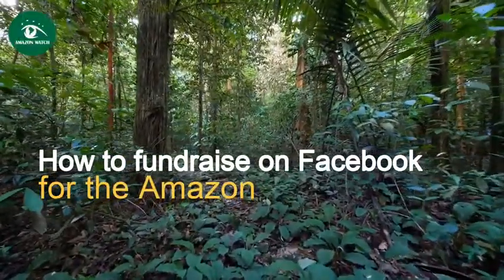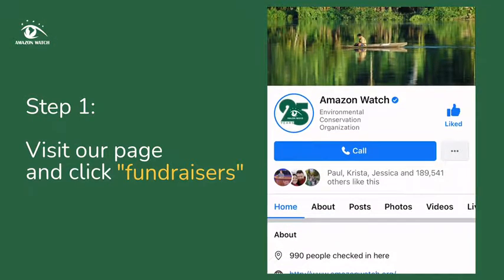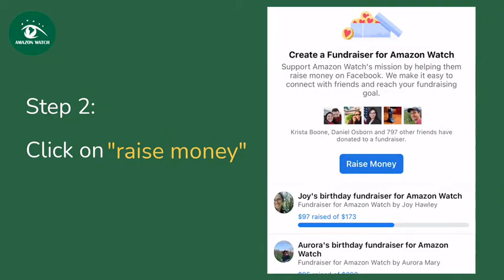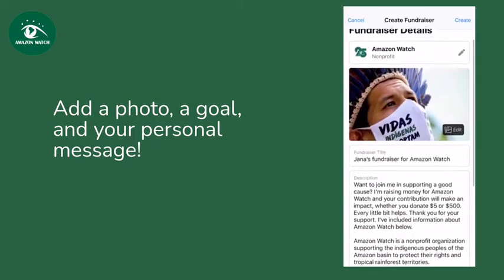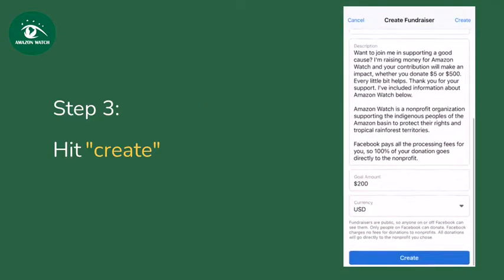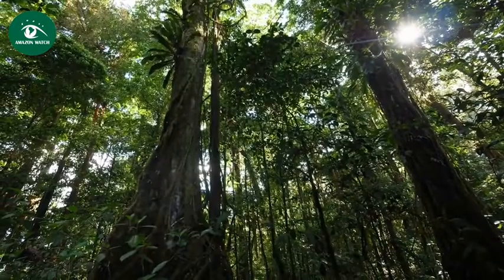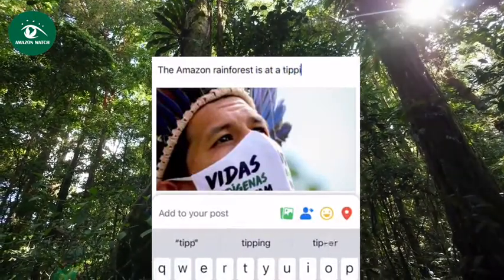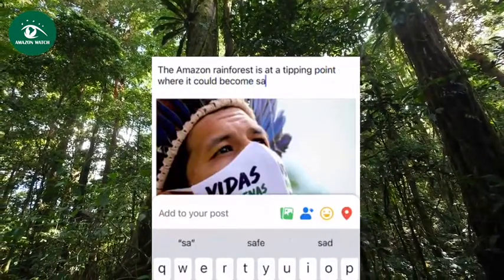How to fundraise on Facebook for the Amazon rainforest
Share your commitment to the rainforest and your solidarity with Indigenous peoples throughout the Amazon with your friends by starting a Facebook Fundraiser today. Facebook Fundraisers are easy to begin, and you can watch the generosity of your community grow and share why Amazon Watch’s mission resonates with you.